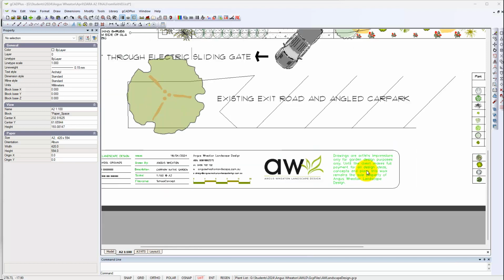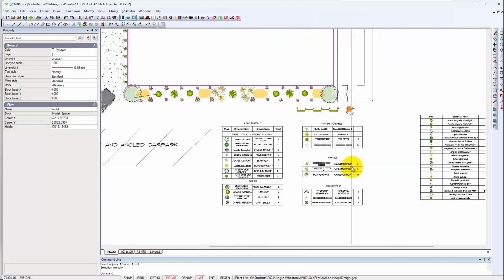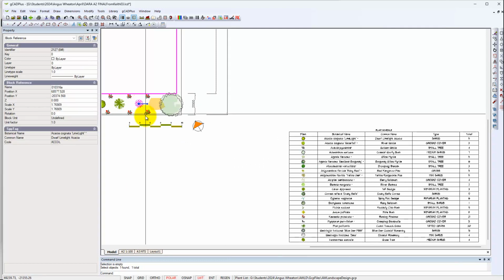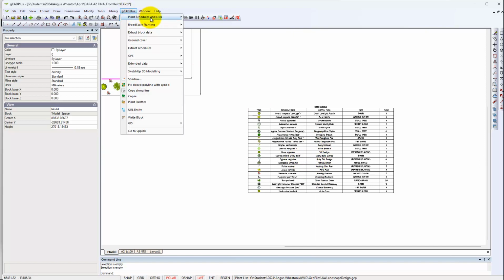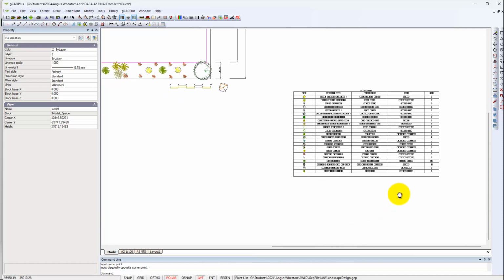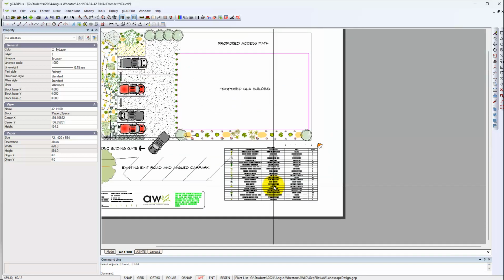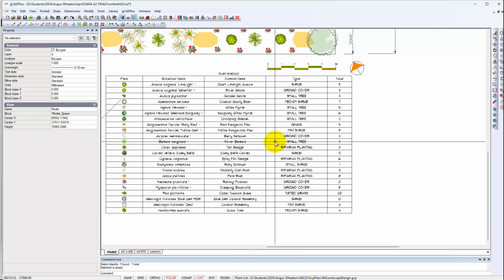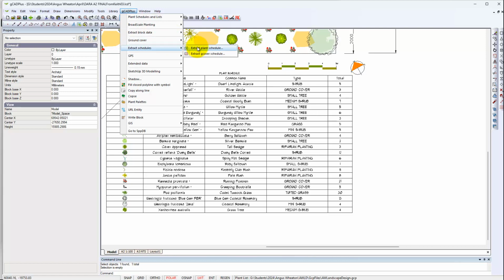Creating a plant schedule in a landscape design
Landscape design plans require a plant schedule to inform the client of the quantity and types of species included in the design. Here, we demonstrate the use of the plant schedule tool in gCADPlus software. By taking a design made with gCADPlus and employing a custom schedule option, we generate a schedule that lists the species name, common name, type, and quantity of each species utilized in the design.